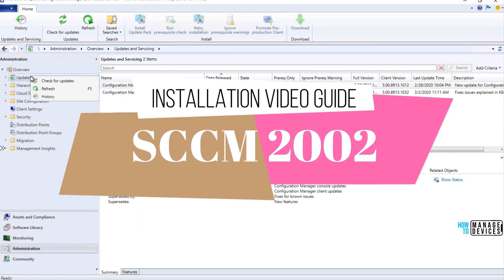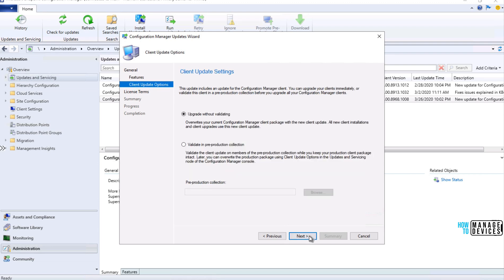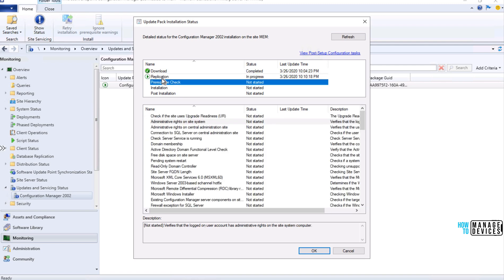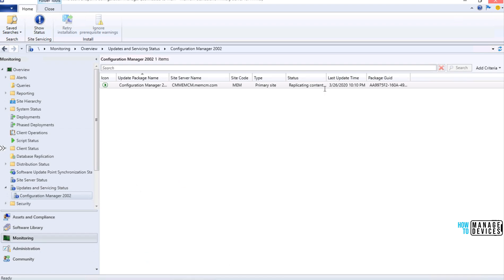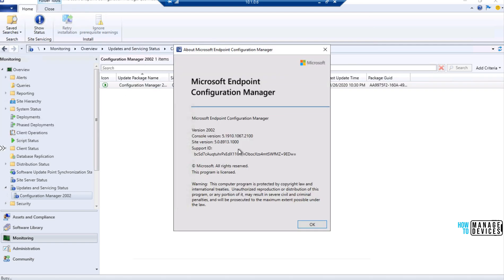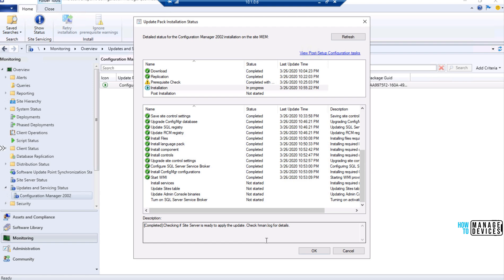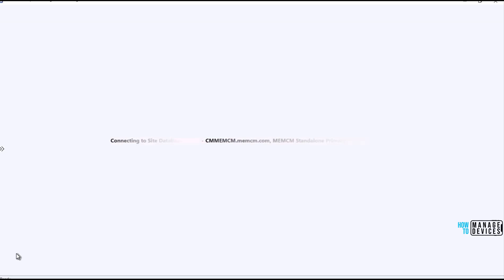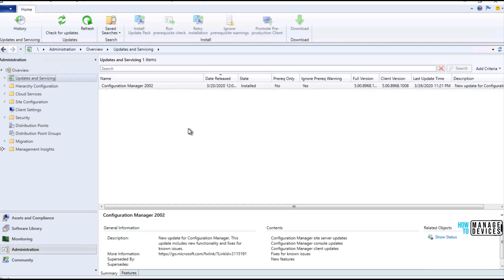SCCM 2002 Version Upgrade Step by Step Guide SCCM ConfigMgr Microsoft Endpoint Manager ConfigMgr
SCCM 2002 Version Upgrade Step by Step Guide SCCM ConfigMgr Microsoft Endpoint Manager ConfigMgr. More details in the post below

How to Install SCCM 2002?
How to Upgrade from SCCM 1910 to 2002?
How to Upgrade SCCM 1906 to 2002?
How to upgrade SCCM 1902 to 2002?